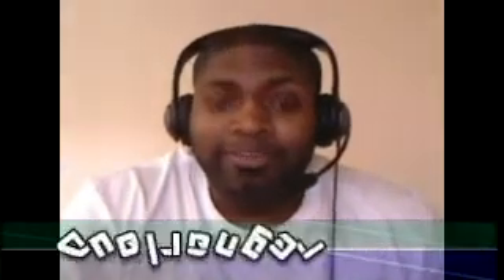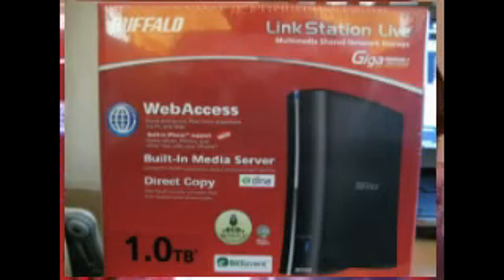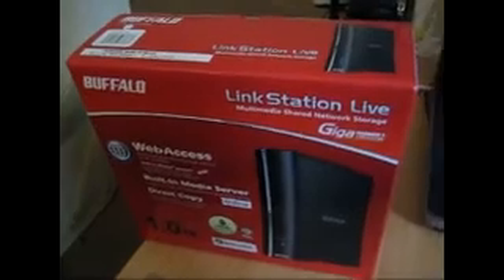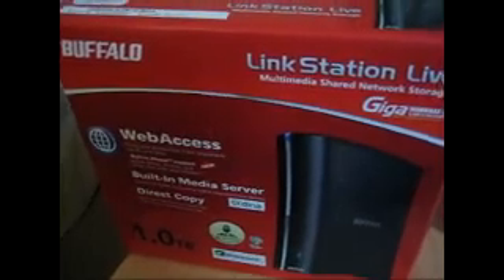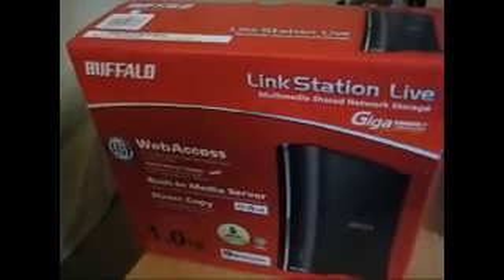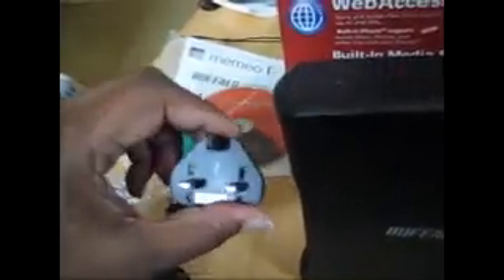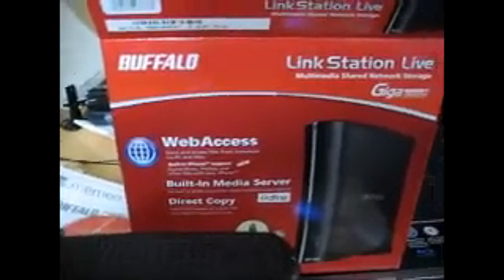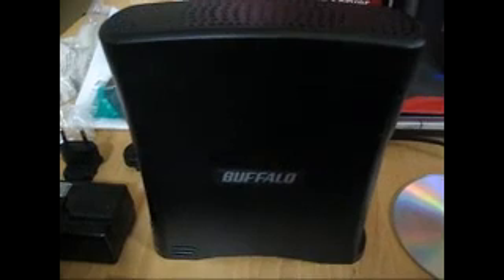Unboxing: Buffalo Link Station Live 1 TB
An unboxing and quick look at the Buffalo Link Station Live.

Dependable, near-silent and easy to install. Seamlessly store and share your music, photos and videos with the LinkStation Live. Stream your favorite music and videos directly from the LinkStation Live to a PC, Mac, or DLNA™ media player. Access and share your multimedia collections from anywhere at anytime using Web Access. The friendly LinkStation Live makes sharing simple.